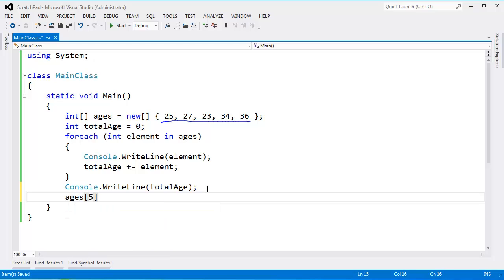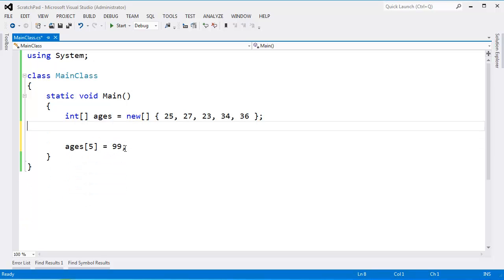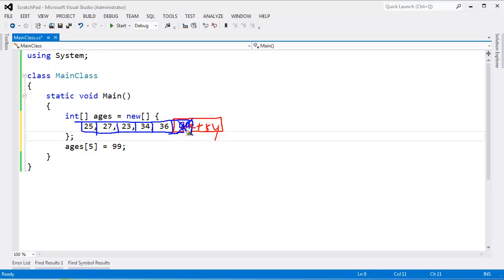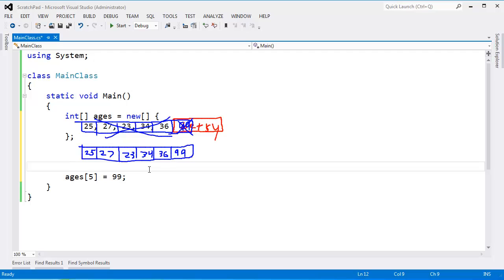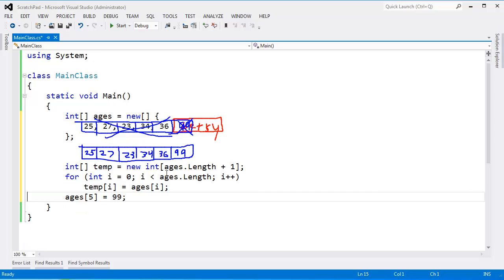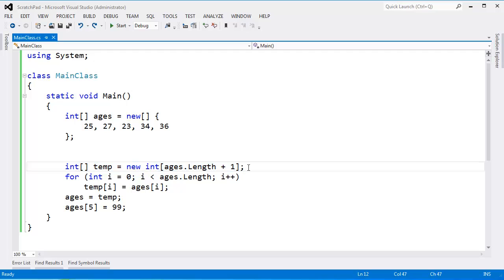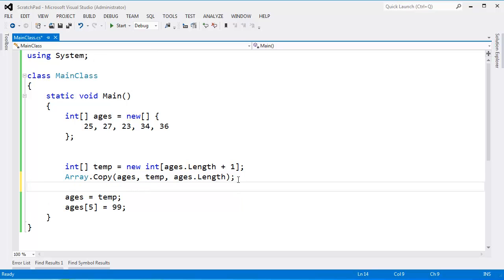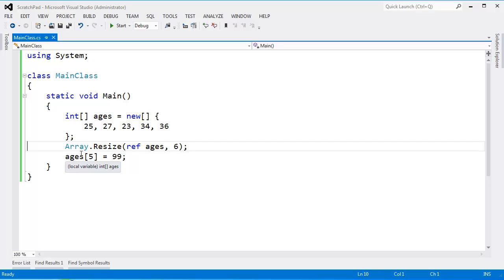C# Array Resize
Shows the performance cost with re sizing C# arrays. Re-sizing array preserve's the original data but has to instantiate a new array and copy all of the elements into that array.